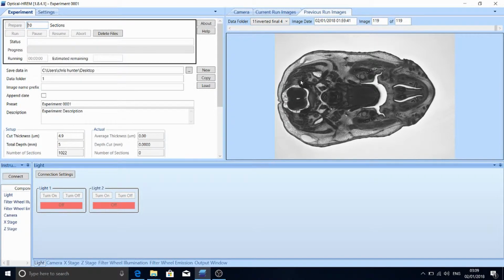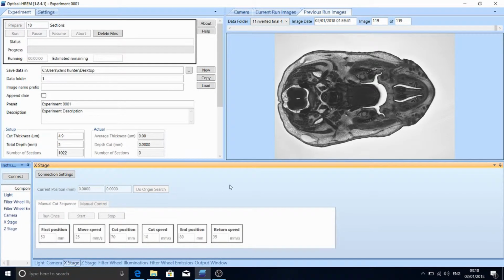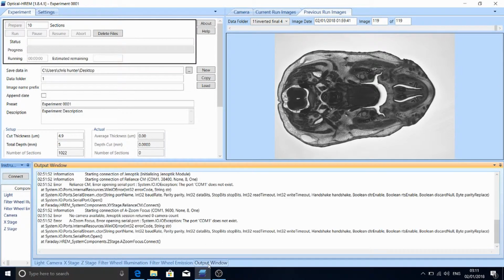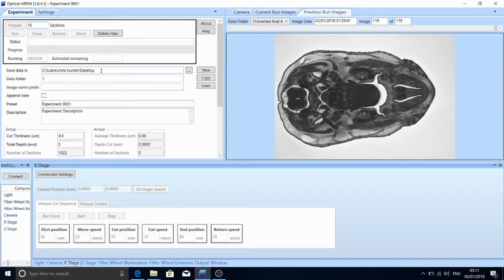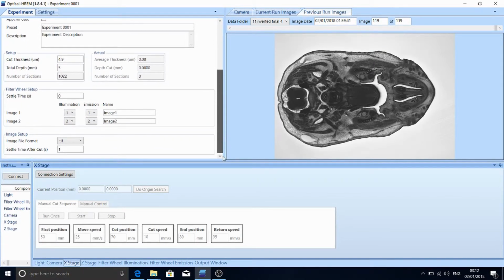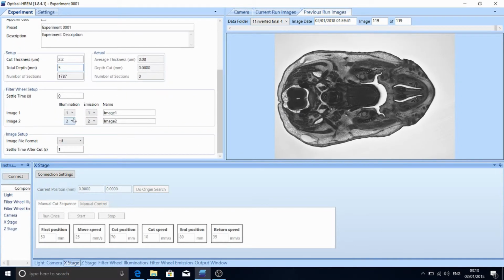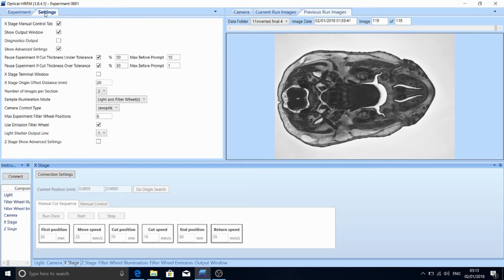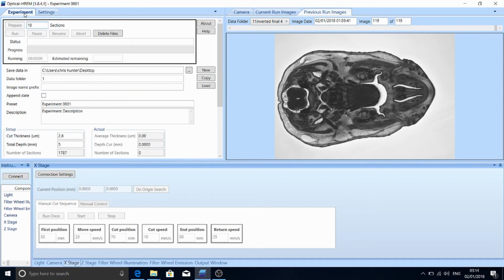optical hrem main menu brief tutorial 2